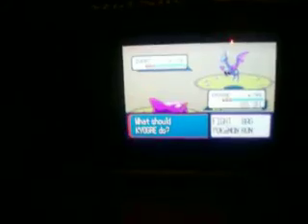Pokemon Sapphire Shiny Kyogre 3171 Soft Resets Part 2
Part 2 of my Shiny Kyogre! Enjoy!